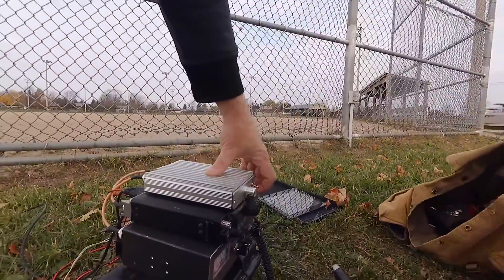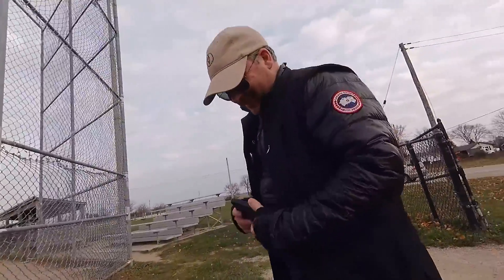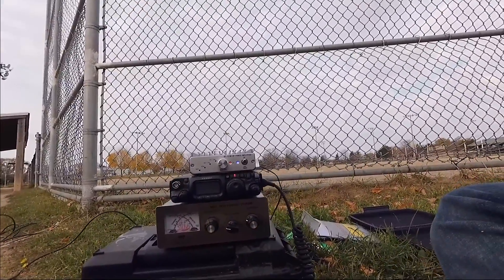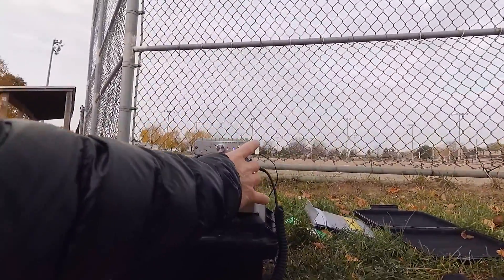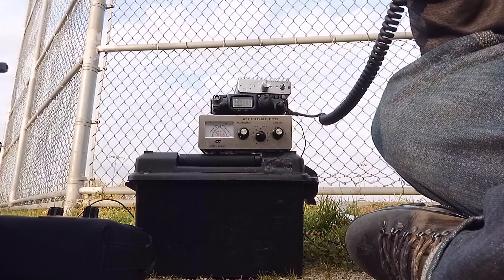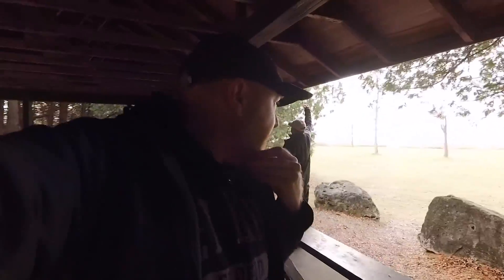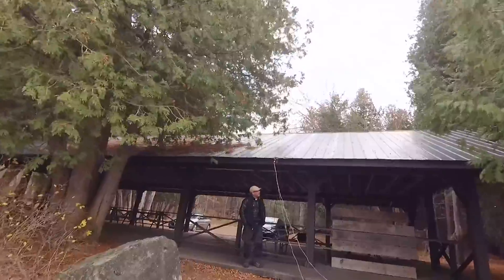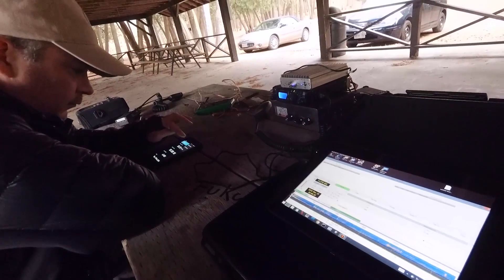Loading up a wet noodle and more...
This was one of my first ideas when getting into HF - loading up random objects and using them as antennas.

Tuning up a baseball backstop, tin roof, and a rope soaked in salt water.

Can you tune up a wet noodle on 20m JT65?

The tuner is a MFJ-971 200w Portable Tuner